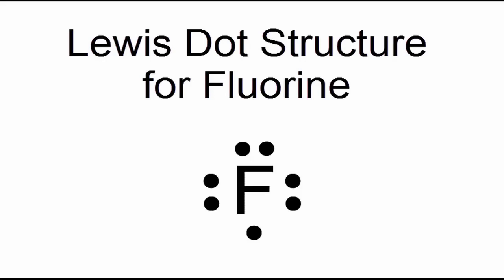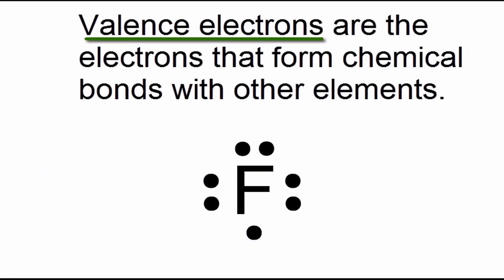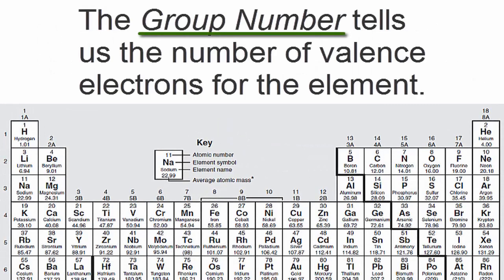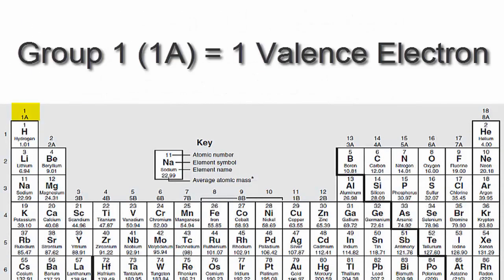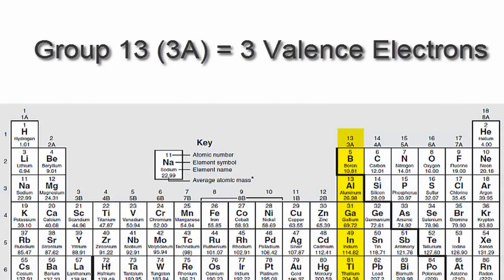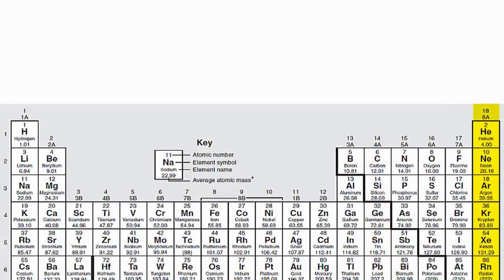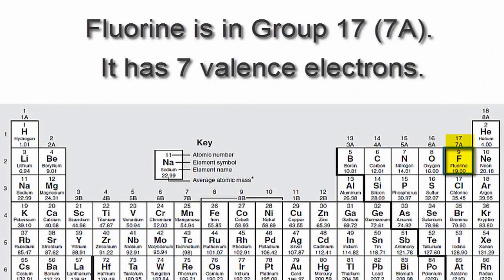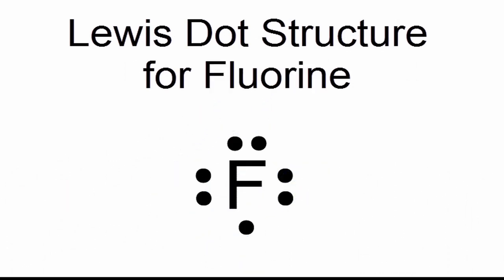Lewis Dot Structure for Fluorine Atom (F)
A step-by-step explanation of how to draw the Lewis dot structure for F (Fluorine).  I show you where Fluorine is on the periodic table and how to determine how many valence electrons it has.  After that I draw the Lewis dot structure for Fluorine (F).

Note: Fluorine is in Group 7 (sometimes called Group VII or Group 17).  Since it is in Group 7  it will have 7 valence electrons. When you draw the Lewis structure for Fluorine you'll put seven "dots" or valance electrons around the element symbol (F).